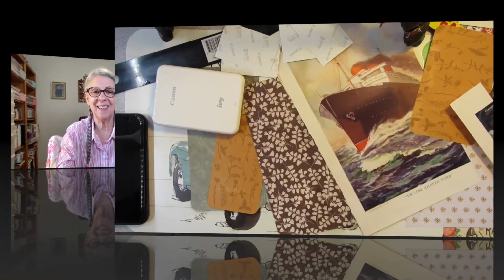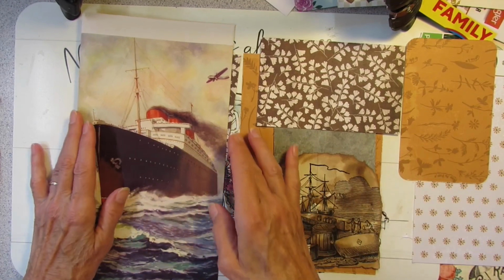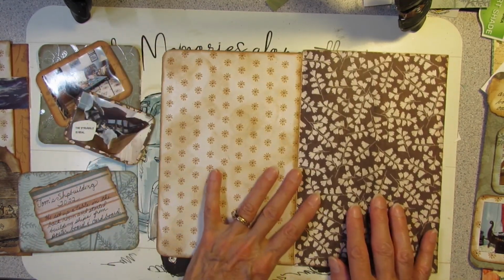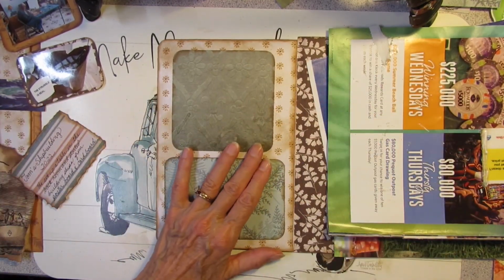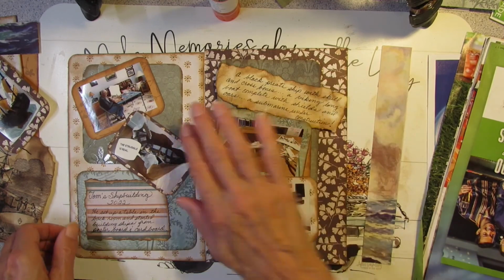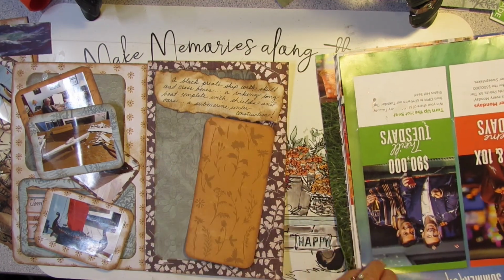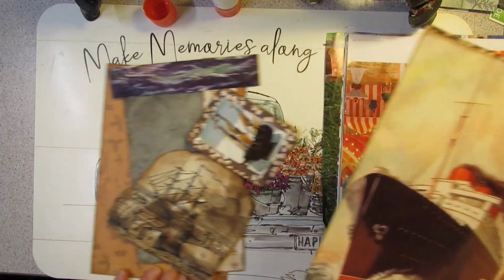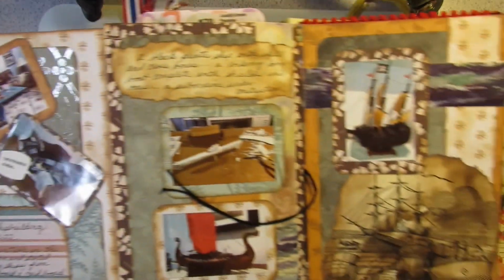Come Journal with Me! Welcome Aboard! Tom's Shipbuilding!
As promised... here is the story of Mr. Possum's shipbuilding! Come on along!